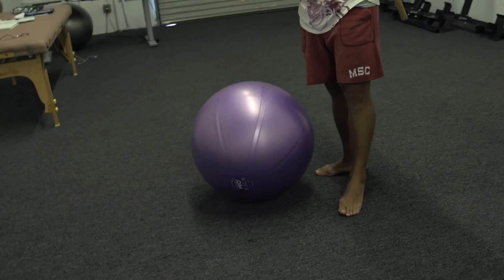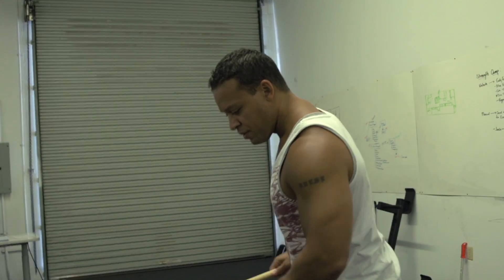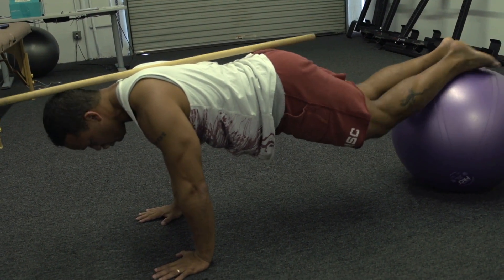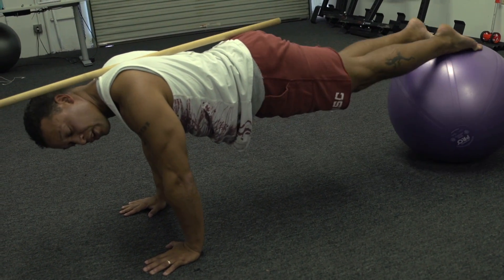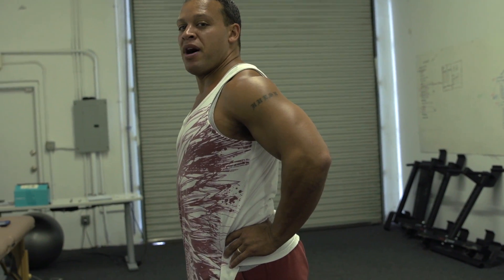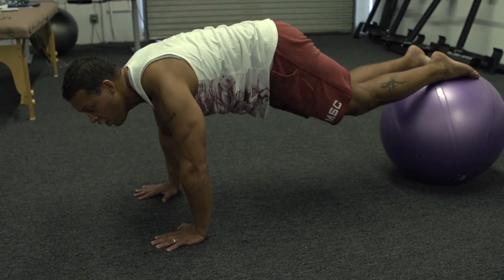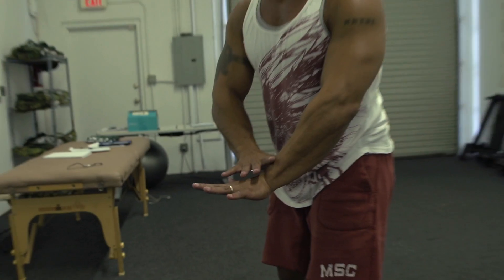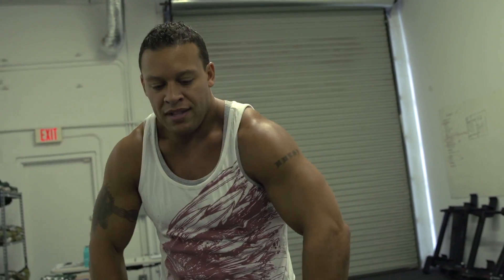Jack Knife Exercise (for abs, low back and hip flexors)